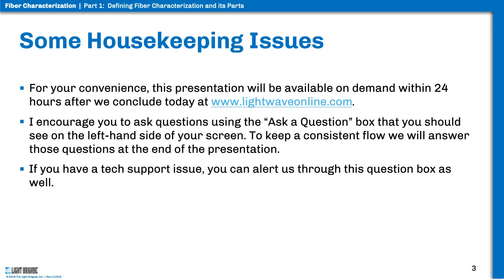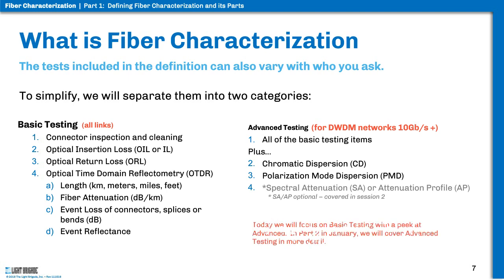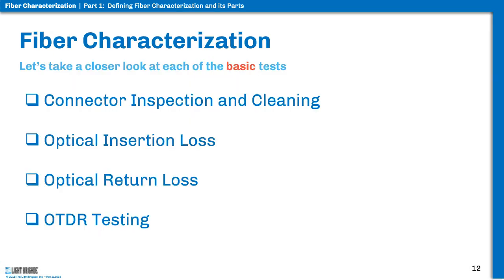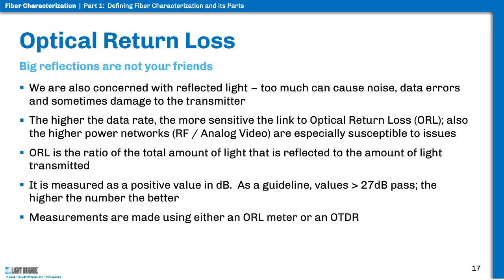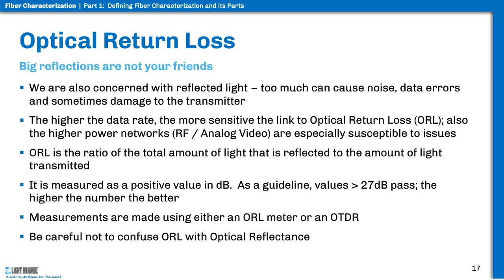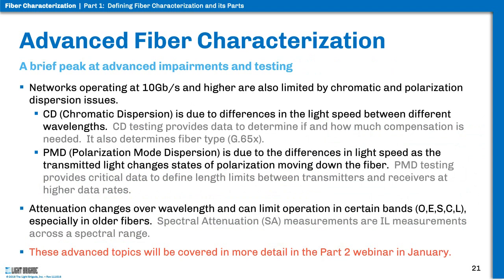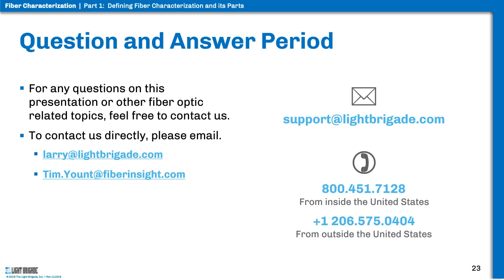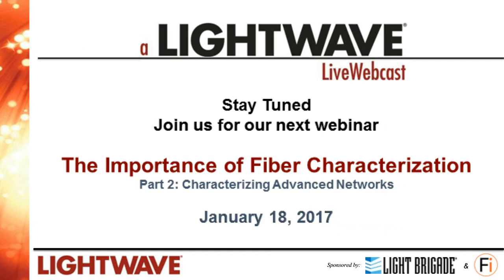The Importance of Fiber Characterization Part 1: Defining Fiber Characterization and its Parts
Learn industry best practices for testing installed fiber optic links.  Topics covered include cleaning and inspection, loss testing, and OTDR testing and troubleshooting.  In addition, we’ll review the recommended procedures to assure reliable and repeatable results for testing multimode and single-mode links.